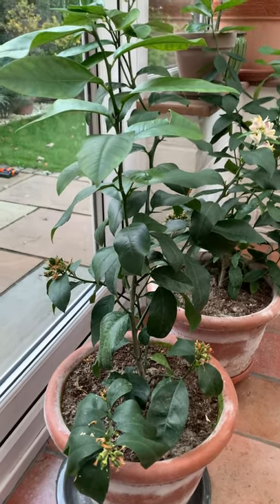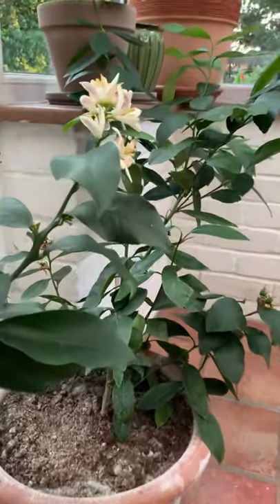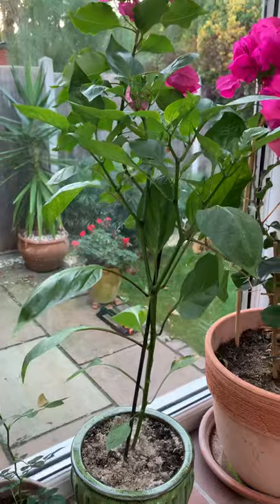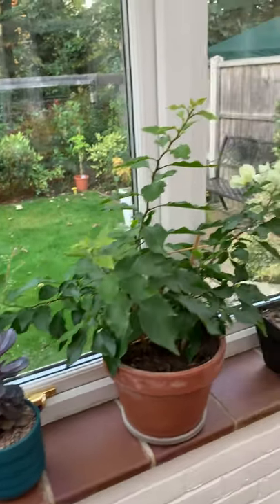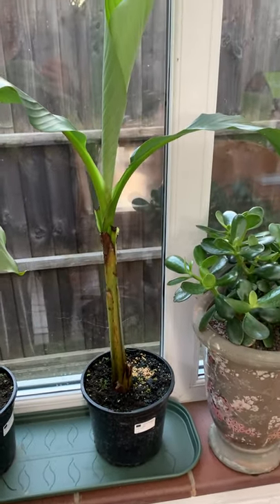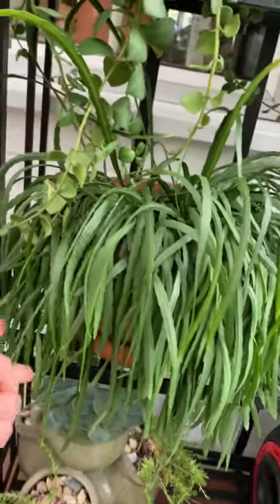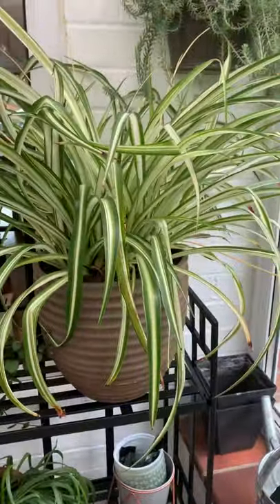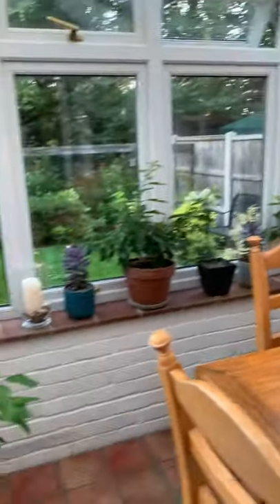Conservatory plants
My conservatory plants and my new greenhouse heater.